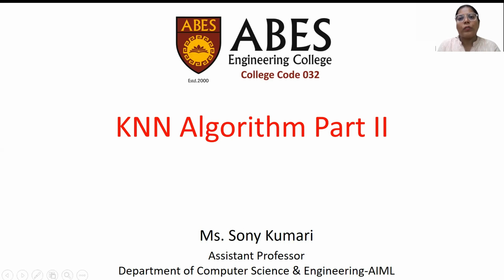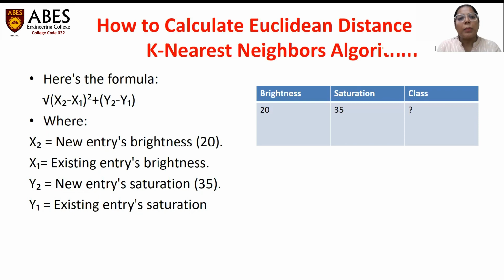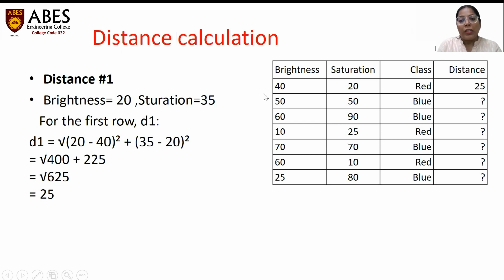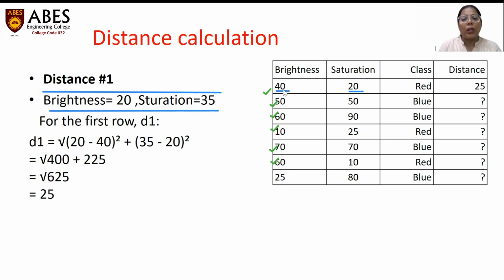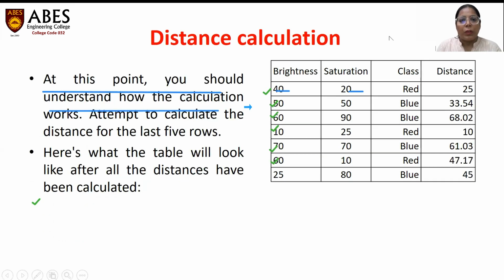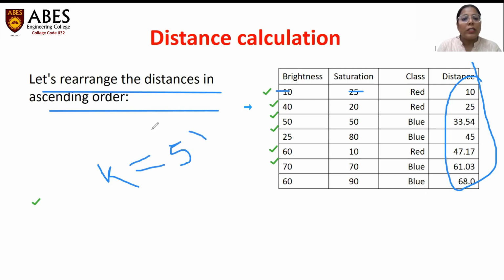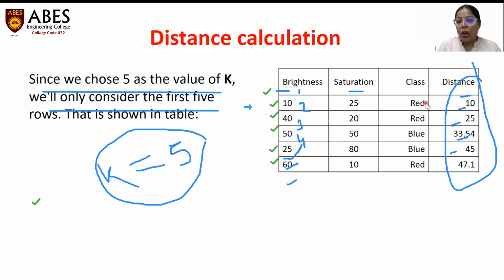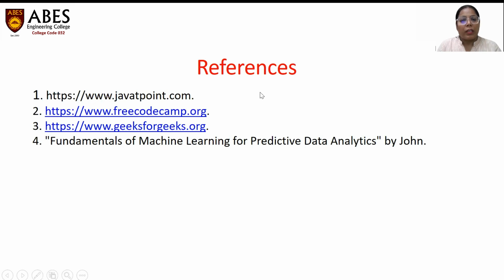KNN Algorithm Part-2 : Machine Learning I ABES Engineering College, Ghaziabad